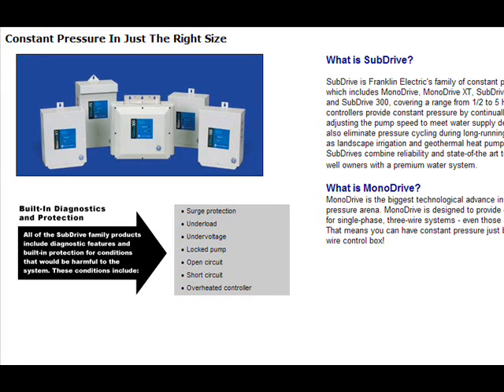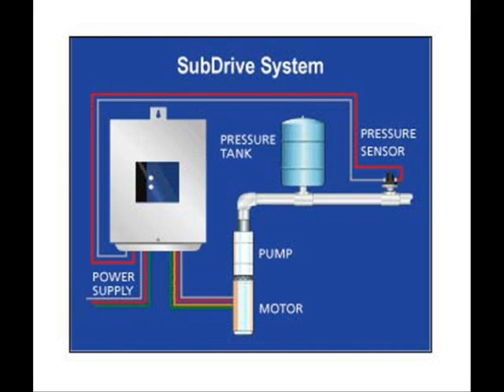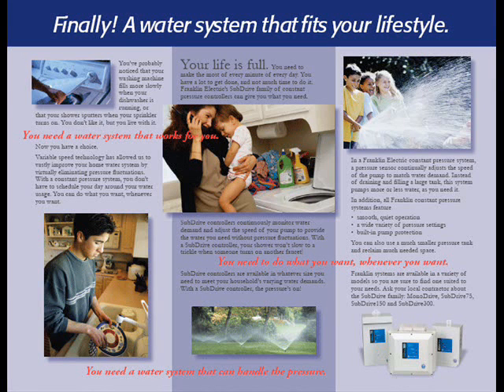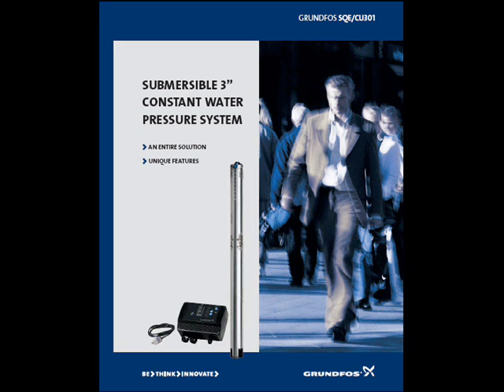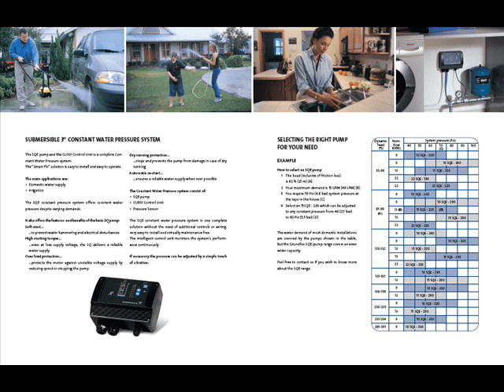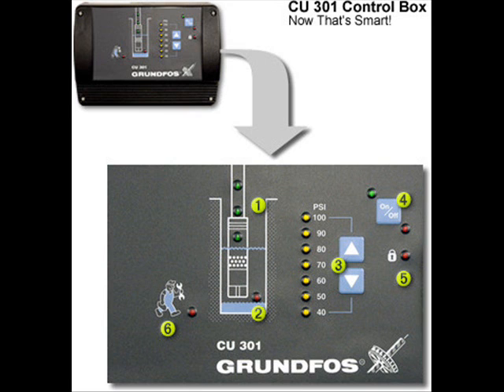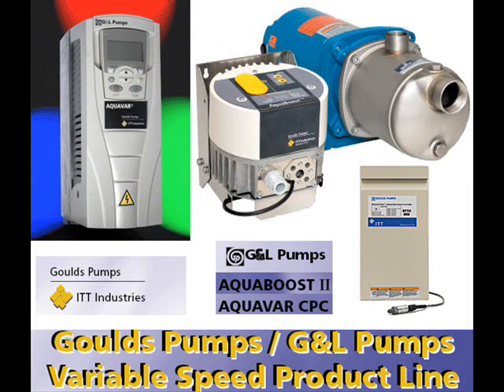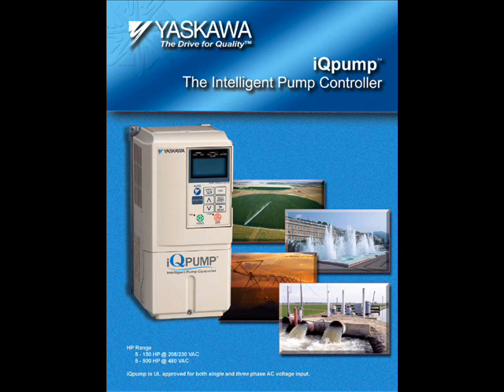Constant Pressure Pumps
J and J Pumps presents this video on constant pressure pumps.